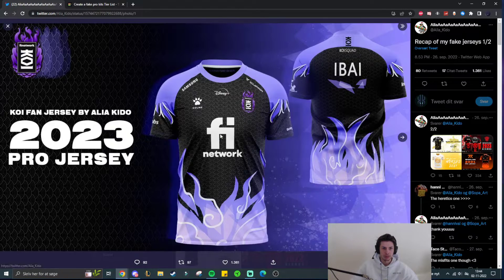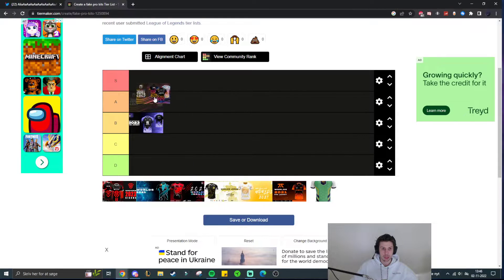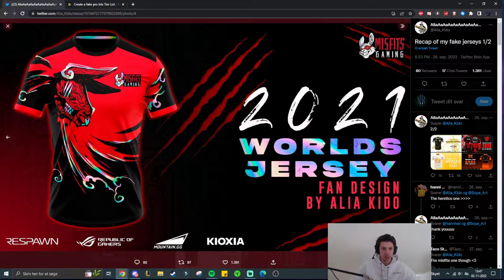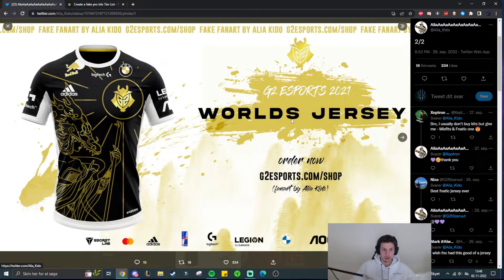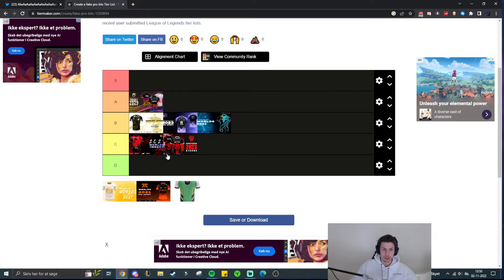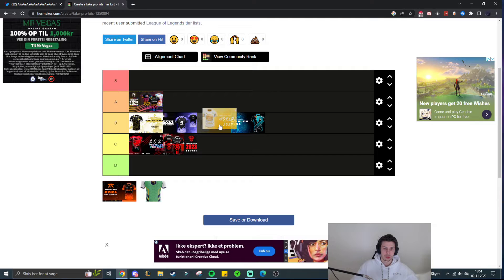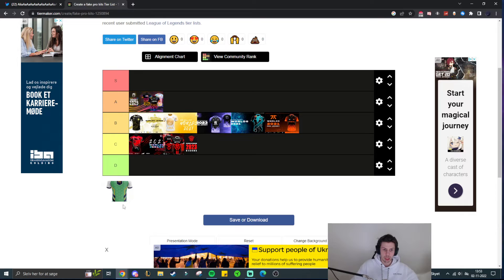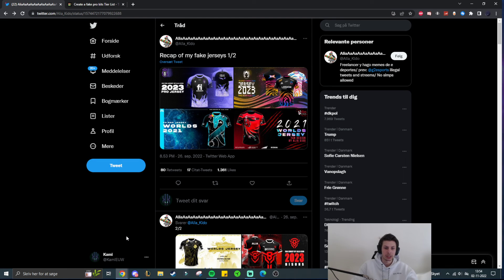RATING FAKE PRO ESPORTS JERSEYS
0:00 Intro
0:41 Showcasing all 9 fake jerseys
2:19 KOI
3:18 RGE
4:04 C9
5:06 MSF
6:03 G2
7:12 Bisons Eclub
8:12 MAD Lions
9:20 FNC
10:50 EG
11:30 Outro

The tierlist maker for the jerseys if you wanna make your own tierlist feel free to make one and share it on my discord server

Gear:
Mouse: Steelseries Sensei 310
Keyboard: Razer Black Widow Chroma v2
Headset: Steelseries arctis 7 wireless
Mic: T-Bone SC 440
Cam: Logitech C925E

Coaching: add me on discord KamiKhaZix#1616